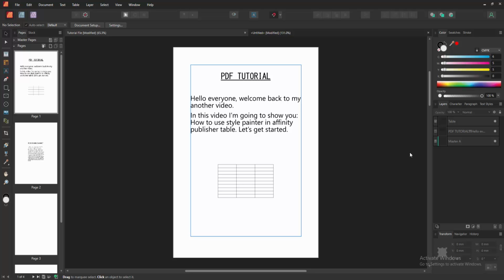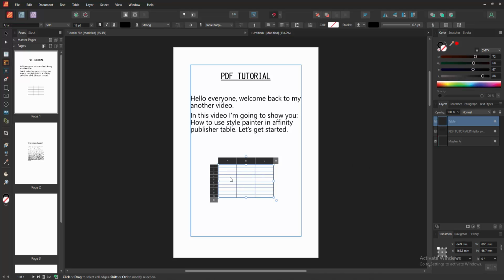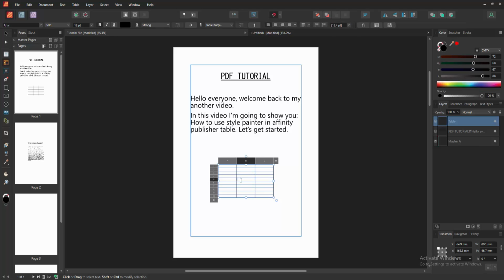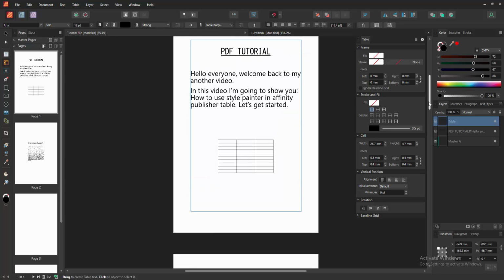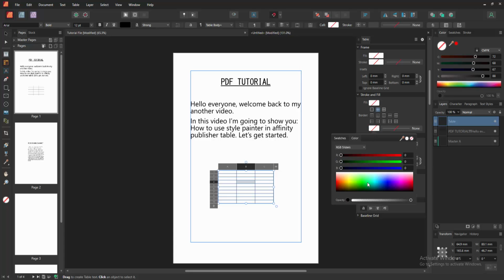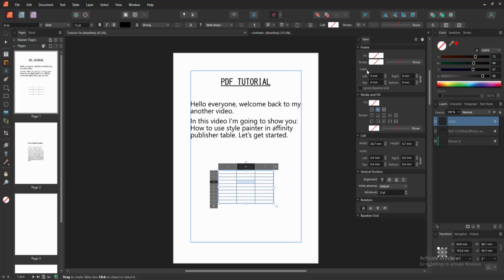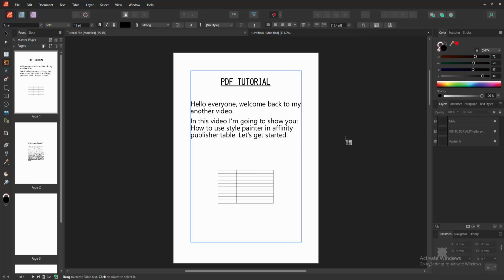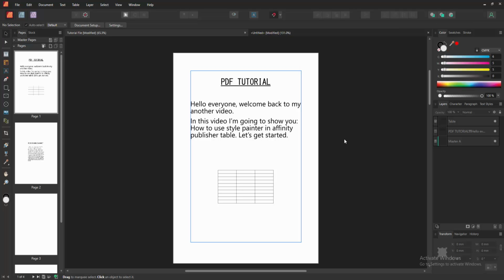How to use style painter in affinity publisher table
Assalamu Walaikum,
In this video I will show you, How to use style painter in affinity publisher table.  Let's get started.